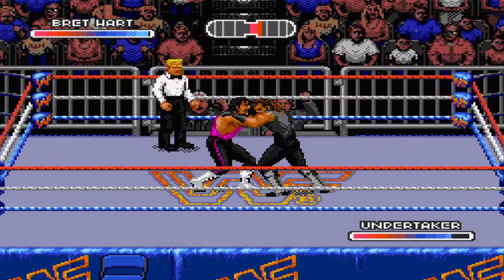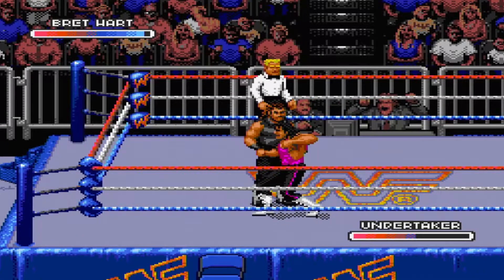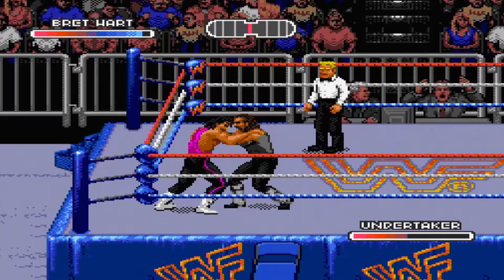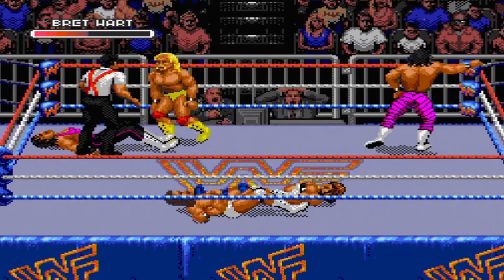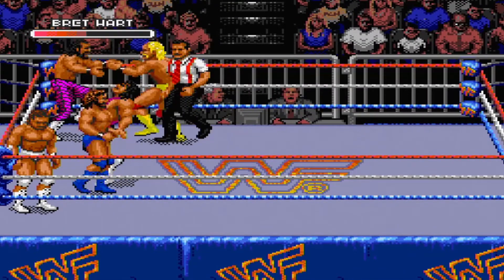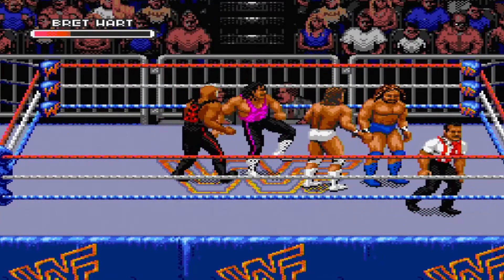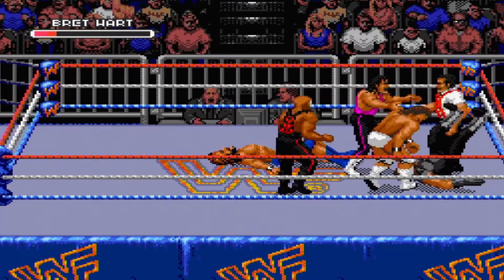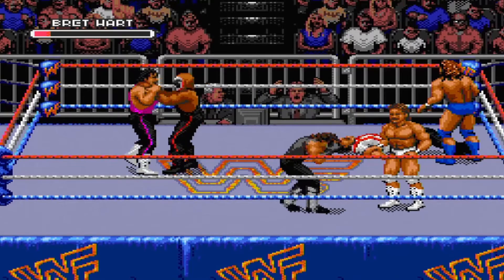ROYAL RUMBLE 1993 Mega Drive game review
Here is my review of the 1993 Mega Drive game WWF Royal Rumble